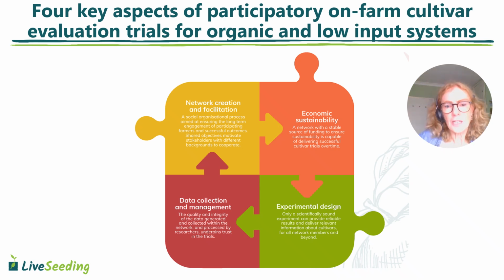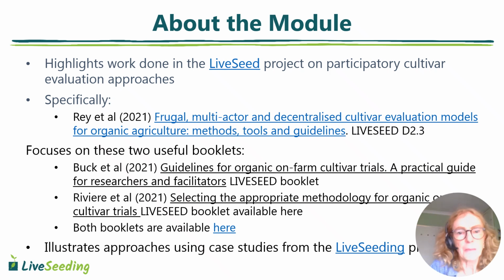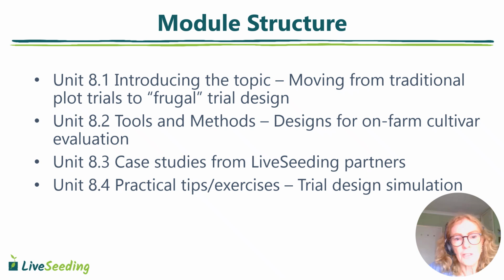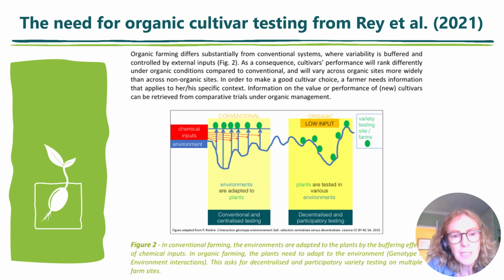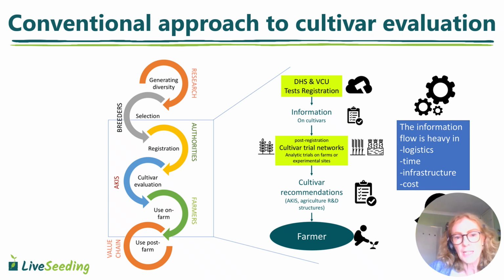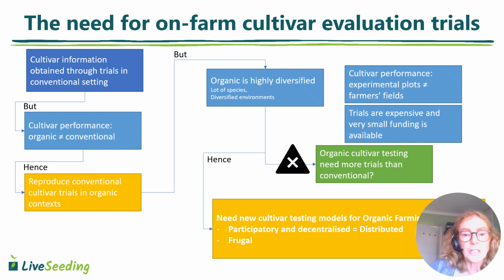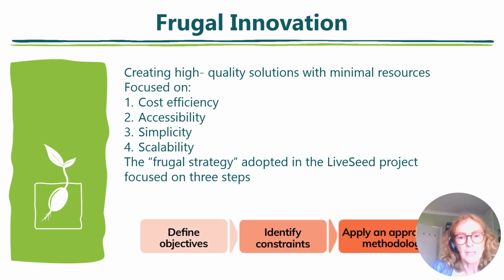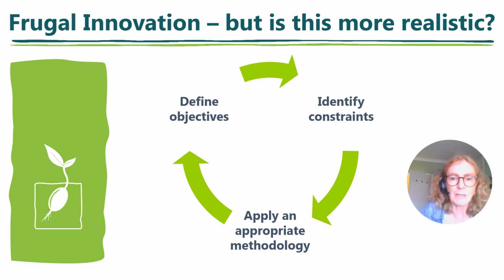Training on organic cultivar testing, OV & OHM, Module 8 - Unit 1: Frugal trial design